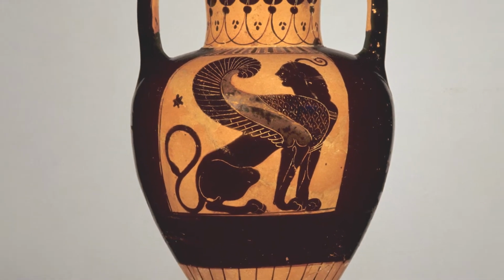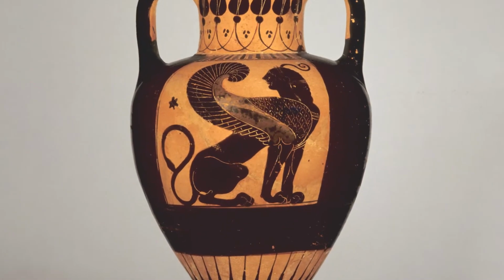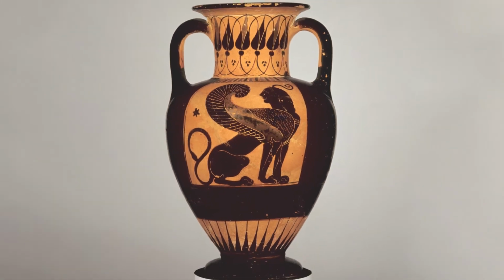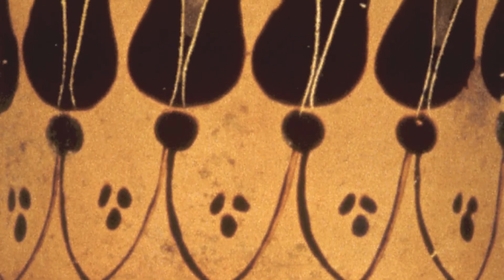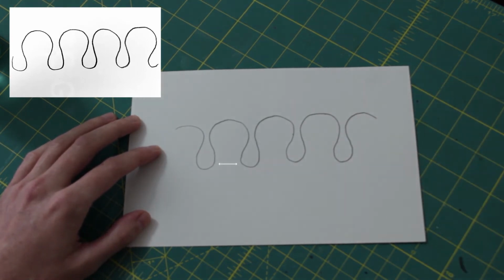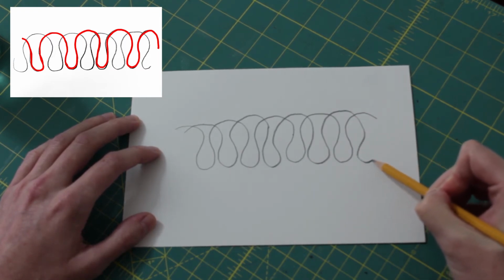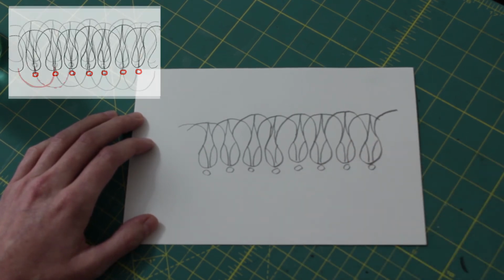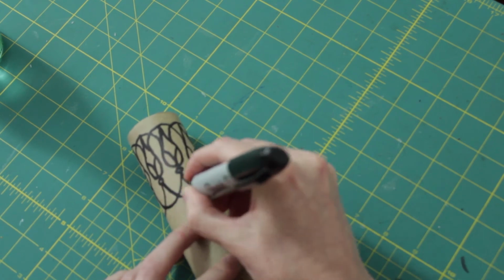Art Spot - Episode 11 - Lotus Patterns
Learn about a Greek Amphora, mythological plant and animal life, and how to draw a Lotus pattern used on ancient Greek ceramics!